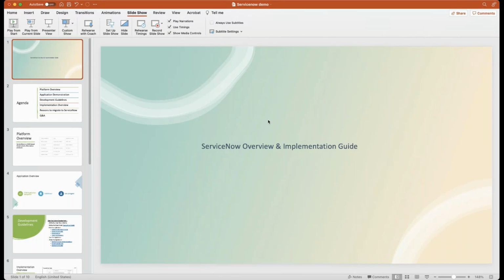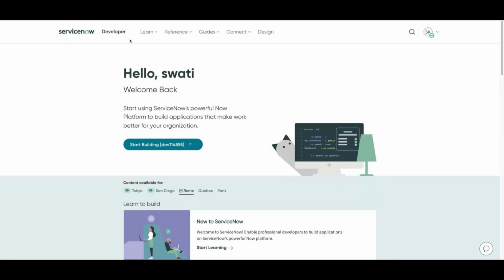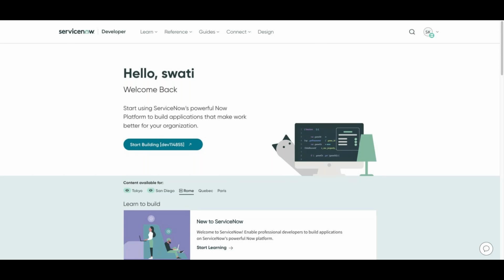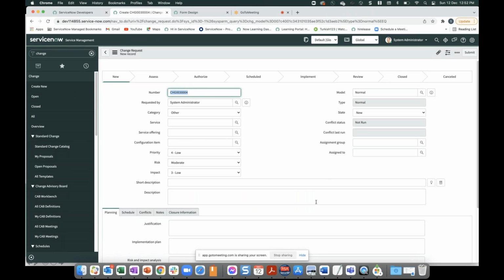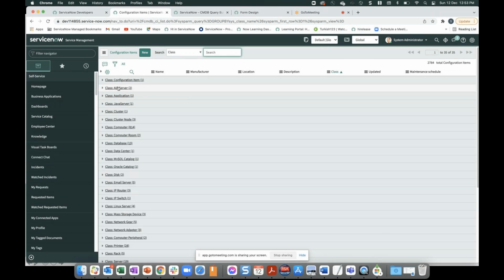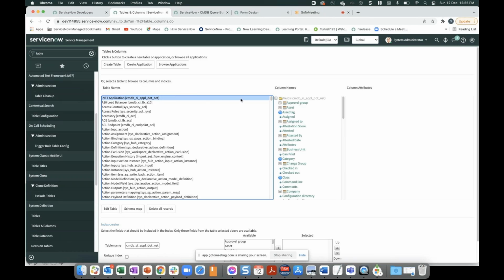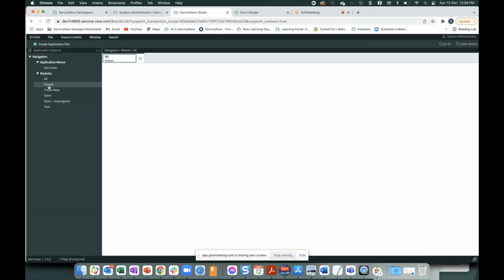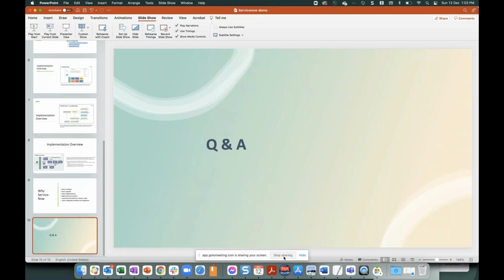ServiceNow Introduction : Live Webinar || Recorded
Adaptis LLC is an emerging IT company based out of Texas. We are offering free training to enthusiasts who want to start a career in ServiceNow through in-class mode and a 100 % fee imbursement for online trainees. SNOW Planet services is our training partner in this endeavor, they offer training in all modules of ServiceNow through highly experienced trainers. Adaptis LLC in association with SNOW Planet could provide first hand practical knowledge on ServiceNow and appealing Job offer soon after the training.

JOIN this LIVE webinar to have a lucid introduction to the NOW PLATFORM.

AGENDA :

I. Platform overview - 2:00 pm to 2:10 pm IST
II. Quick Demonstration on the applications - 2:10pm to 2:20pm IST
III. Development Guidelines and Front End Applications - 2:20pm to 2:25 pm IST
IV. Implementation Overview - 2:25 pm to 2:30 pm IST
V. Reasons to migrate to ServiceNow - 2:30 pm to 2:35 pm IST
VI. Q&A: 2:35 pm to 2:40 pm IST

Trainer : Swathi Kumari

Consultant/Solution Architect – ITSM/ITBM/Security /HR /Customer Service Management
IT Consultant /ITIL Expert certified in the lifecycles stream / ISO/IEC:1 20000 Lead Auditor , Service
Now ITSM /CSM certified and Six Sigma Green Belt certified with accomplished experience across
multiple areas such as IT Process Transformation & Transition, Auditing, IT Infrastructure
Management & Service Delivery Improvement Methodologies like Six Sigma, HPSM , Cloud
based tools , SAAS and PAAS Platform and Process Designer/Architect Training expert.
Extensive knowledge with implementation of internationally Acknowledged IT Service Management
/Security and Risk Management , HR Frameworks in SaaS platform. Have executed and lead key
assignments in pre -sales, consulting with global companies.